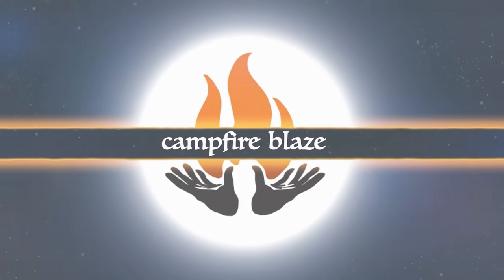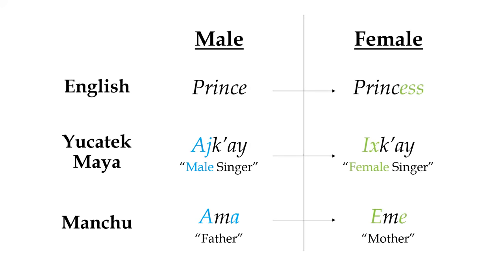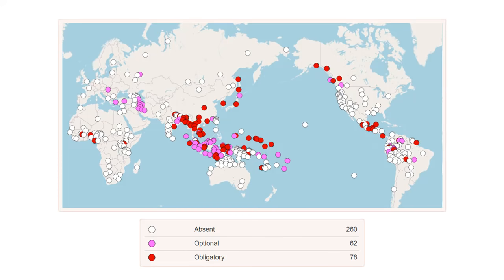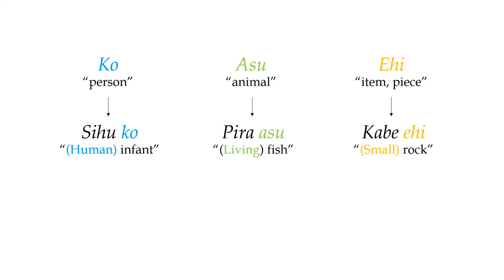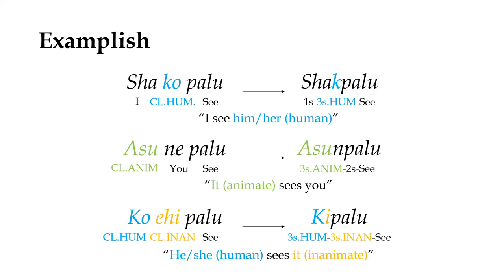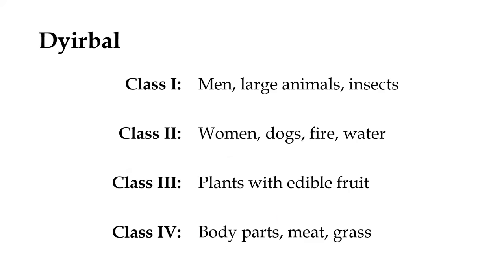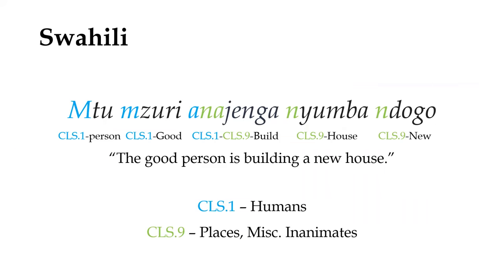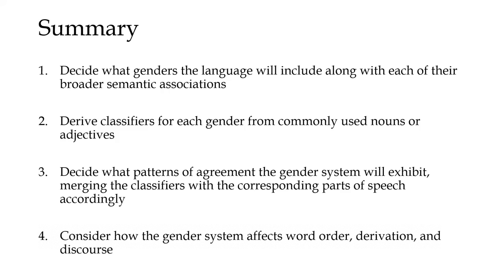Feature Focus - Gender, Class, and Classifiers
Sources:

Aikhenvald, Alexandra. (2006). Classifiers and Noun Classes: Semantics. Encyclopedia of Language & Linguistics. 10.1016/B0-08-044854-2/01111-1.

Audring, J. Gender assignment and gender agreement: Evidence from pronominal gender languages. Morphology 18, 93–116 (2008).

Seifart, Frank. (2010). Nominal Classification. Language and Linguistics Compass. 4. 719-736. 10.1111/j.1749-818X.2010.00194.x.

0:00 Campfire
0:58 Intro
2:57 Classifiers
5:18 Evolution of gender
7:31 Gender distinctions and assignment
10:04 Functions of gender
12:11 Summary